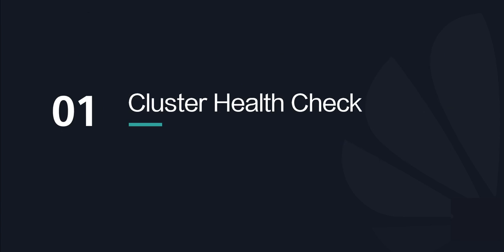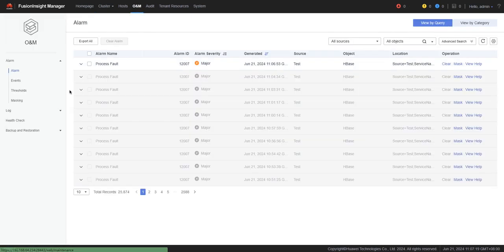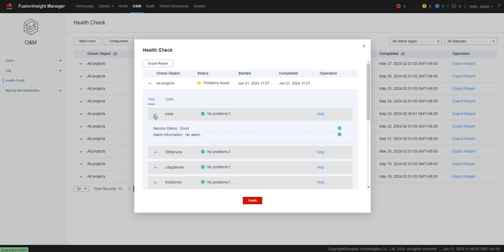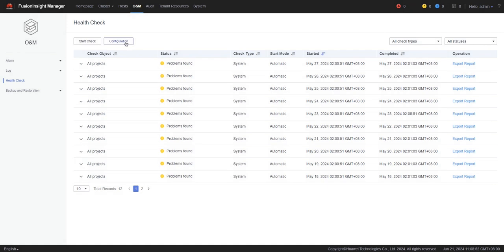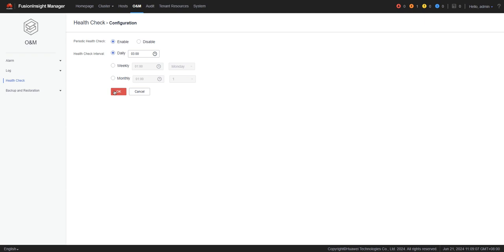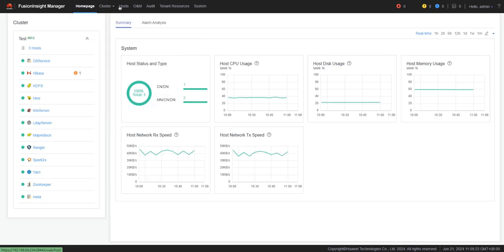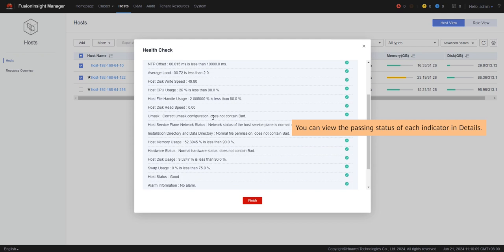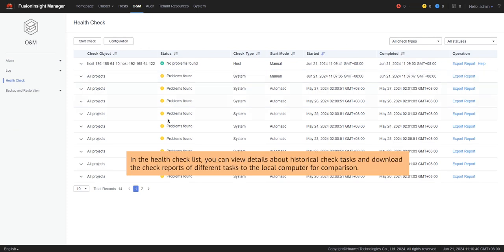MapReduce Service(MRS): MRS Cluster Health Check | Step-by-Step Guides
Get instant visibility into your cluster's health with our MRS Manager interface! Perform lightning-fast health checks on clusters, components, and hosts to identify and tackle existing problems before they escalate.